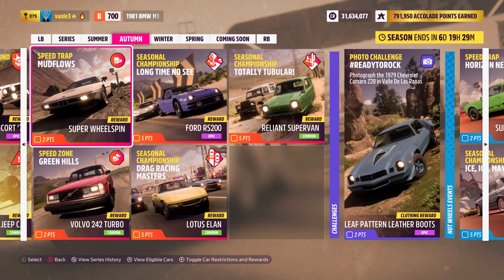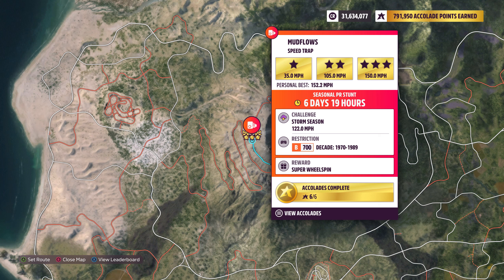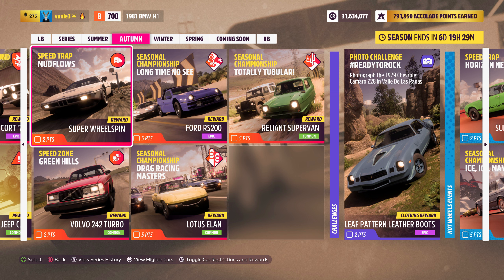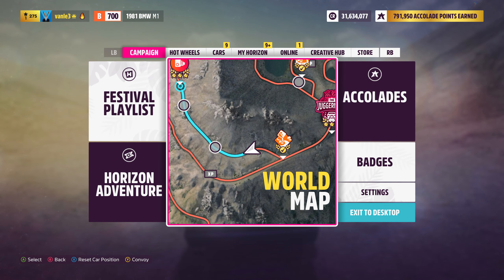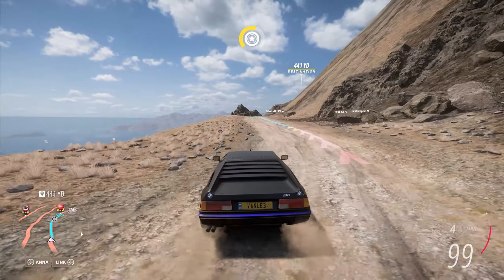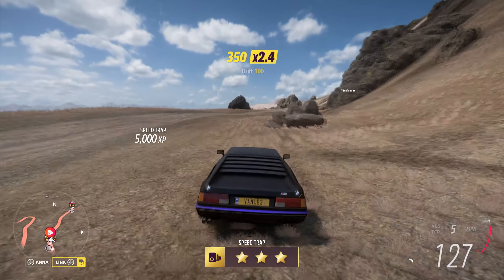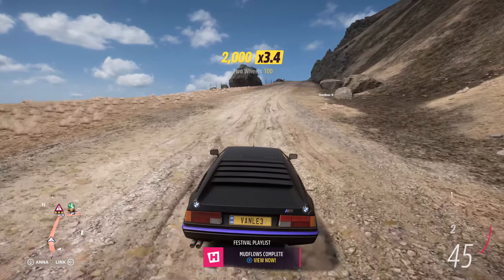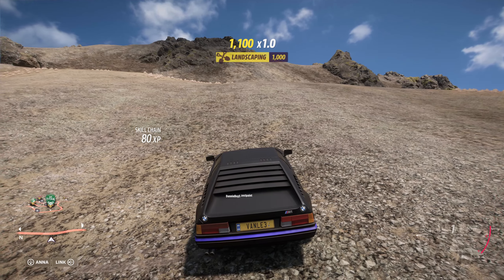"Mudflows" Seasonal Speed Trap (Week of 25th August 2022) - Forza Horizon 5